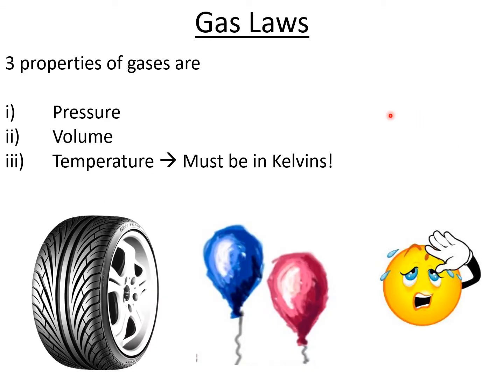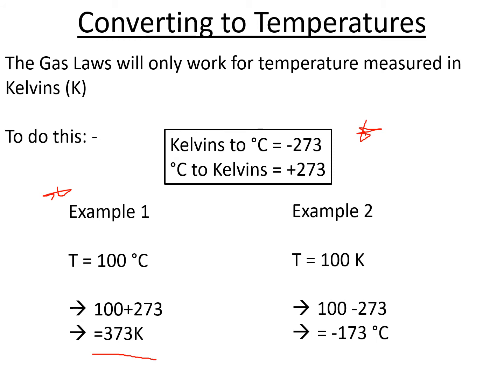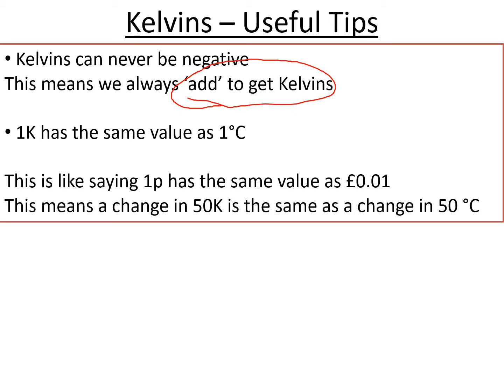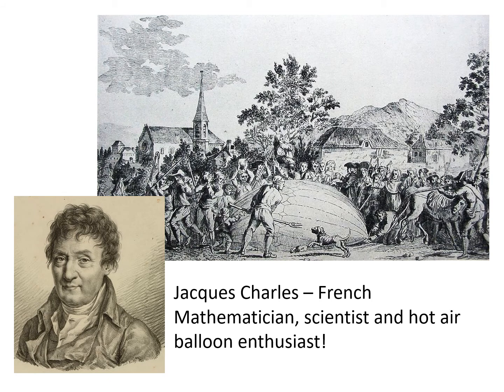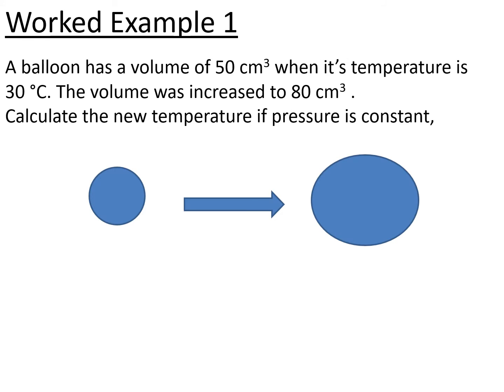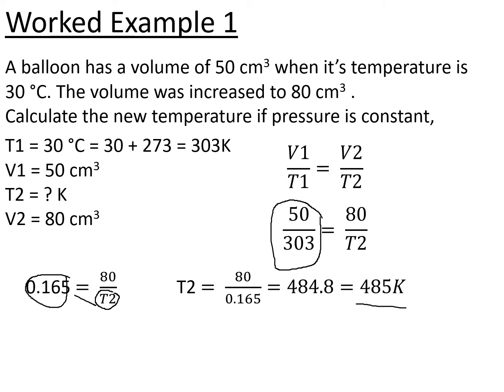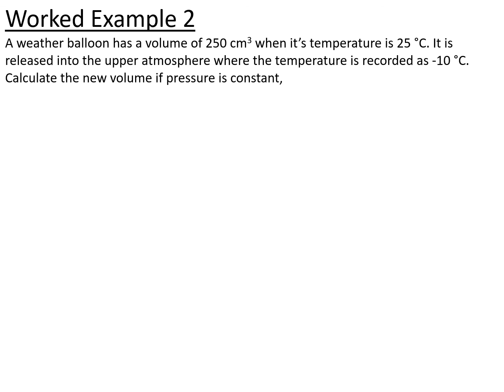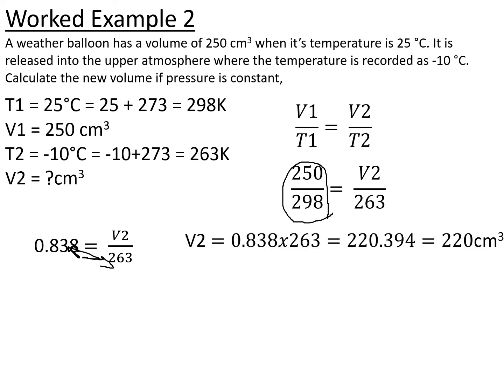Lesson 48 Gas VvT theory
Topic: N5 Physics - Gas Laws
Charles's Law - Calculation